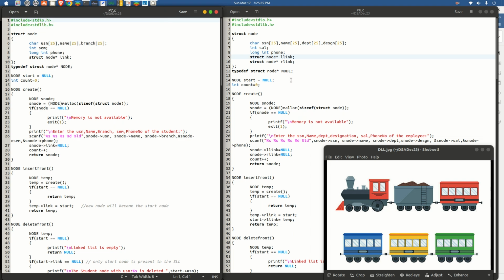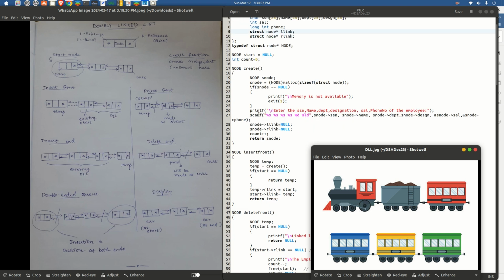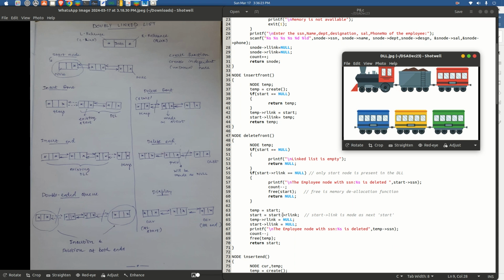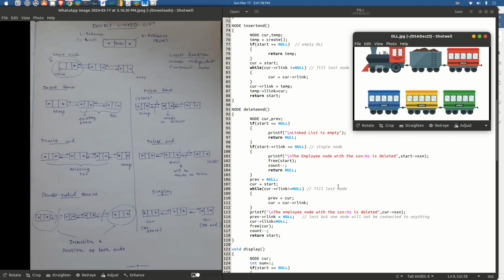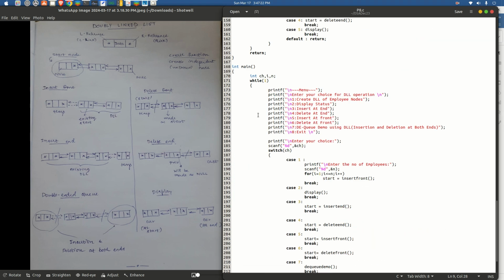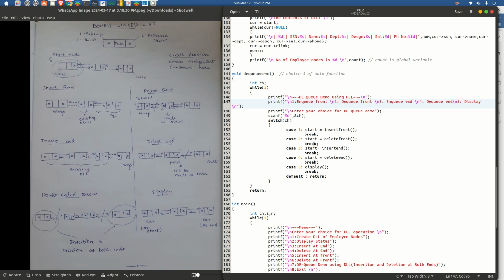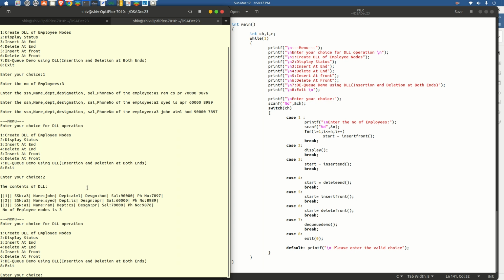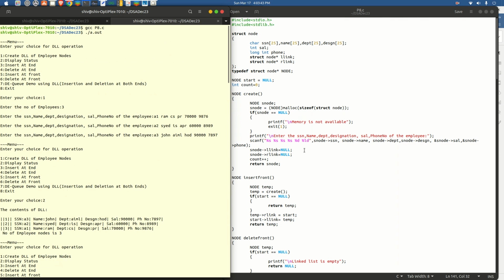Data Structures Lab | VTU DS Lab 8 | Doubly Linked List | DLL Operations | Demo of DE-Queue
Develop a menu driven Program in C for the following operations on Doubly Linked List
(DLL) of Employee Data with the fields: SSN, Name, Dept, Designation,
Sal, PhNo
a. Create a DLL of N Employees Data by using end insertion.
b. Display the status of DLL and count the number of nodes in it
c. Perform Insertion and Deletion at End of DLL
d. Perform Insertion and Deletion at Front of DLL
e. Demonstrate how this DLL can be used as Double Ended Queue.
f. Exit